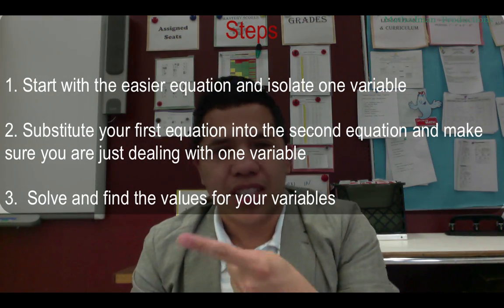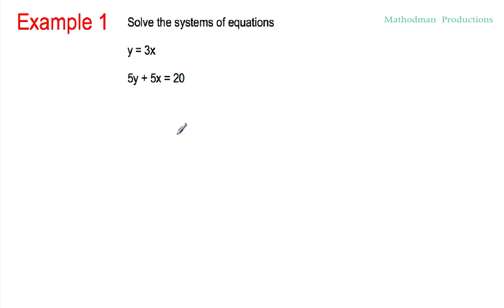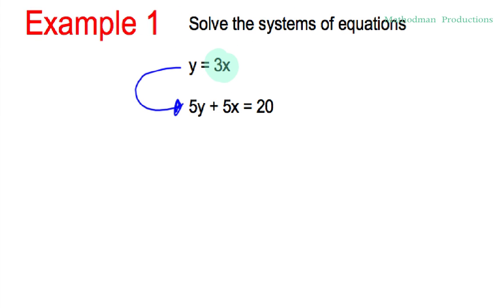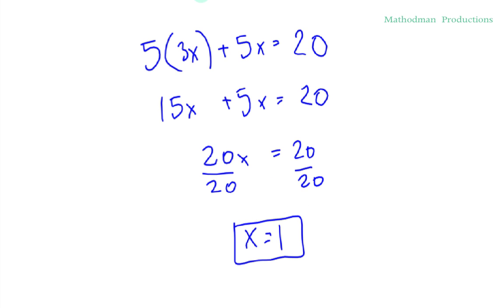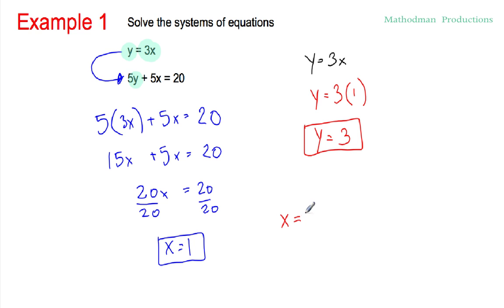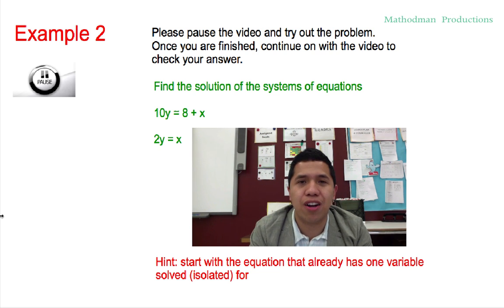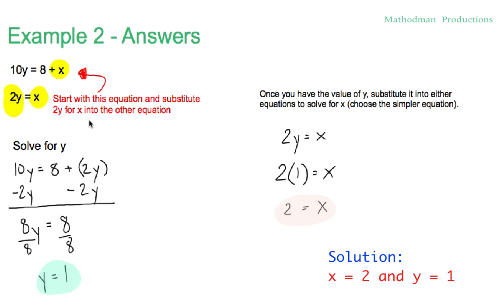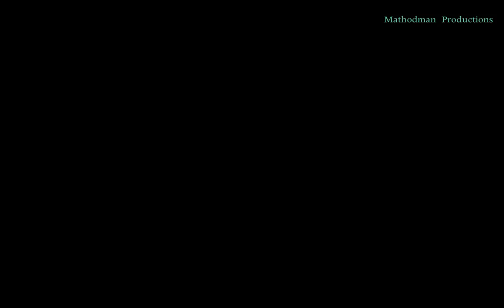Five(5) Minute Math - Solving Systems of Equations by Substitution (Easy)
Intro: 0:00
Example 1: 0:58
Example 2 ( Practice ):  3:10

This are two examples on how to solve simple system of equation problems using the substitution method.  When solving systems, you are finding a value for all your unknown variables (usually solving for x and y ).  If you need more examples, go to my other systems of equations lesson using substitution.